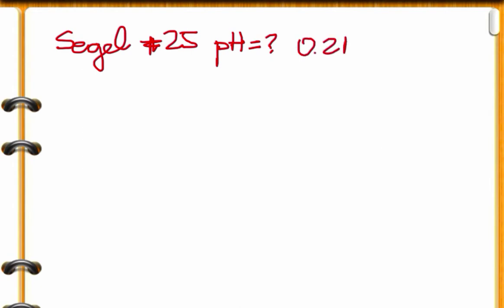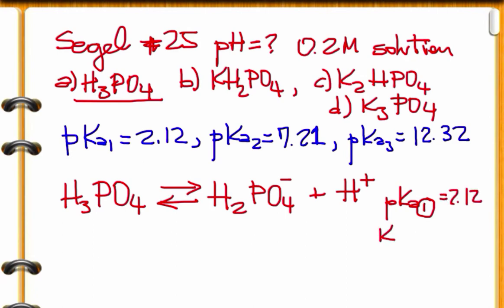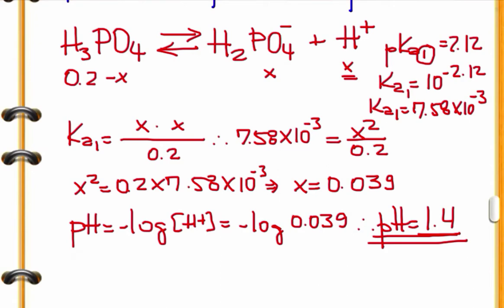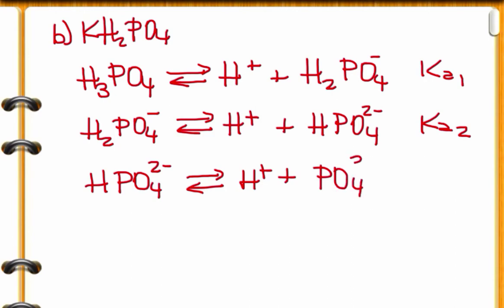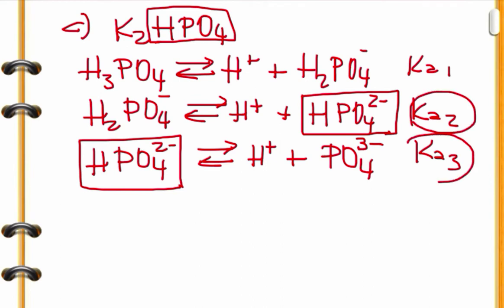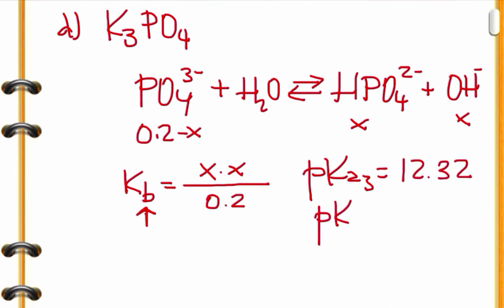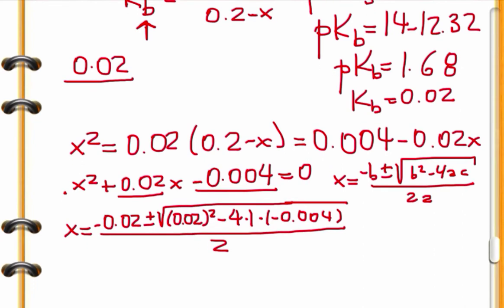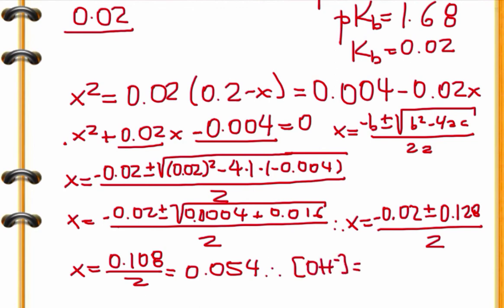eSolution_Problem 25ABCD, page 92, Segel_2019